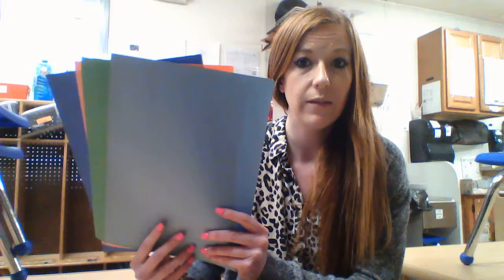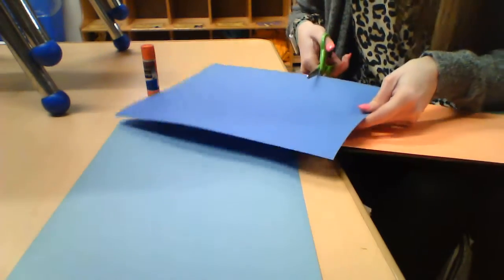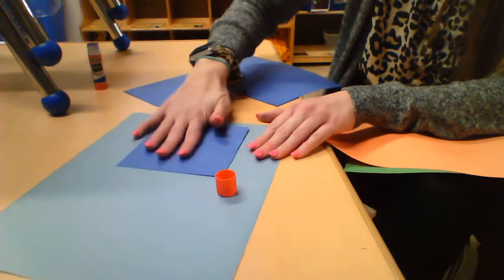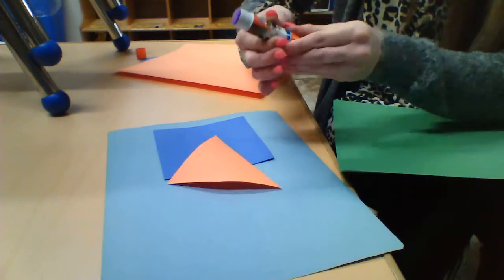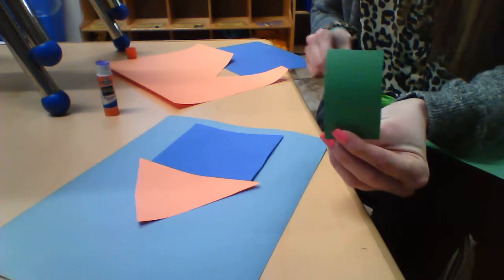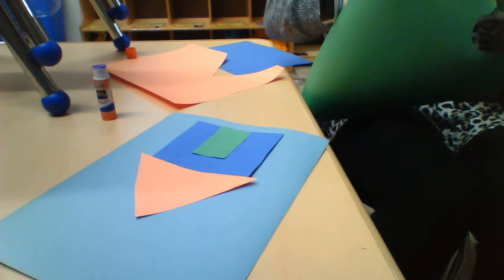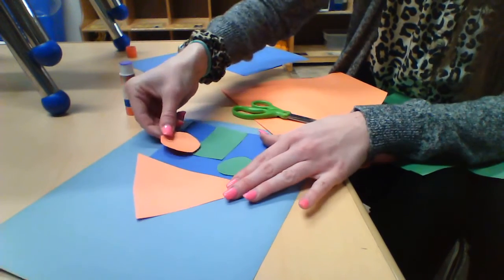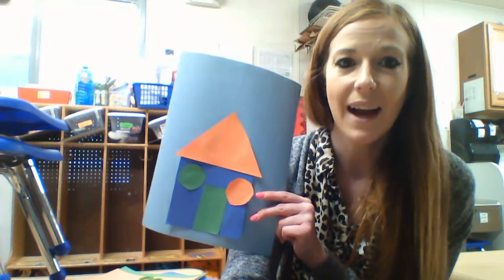Art; Making a House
Video for my class due to remote learning Wednesdays